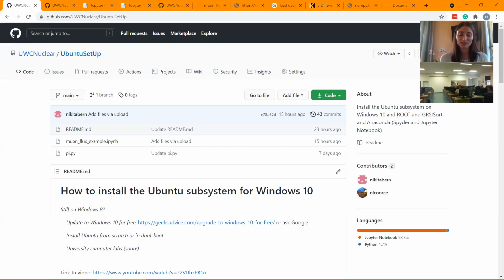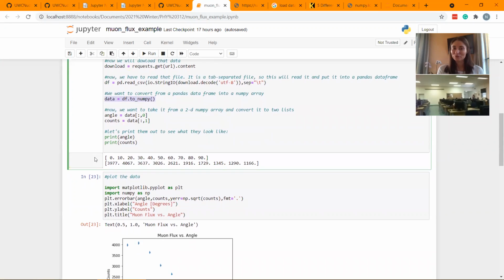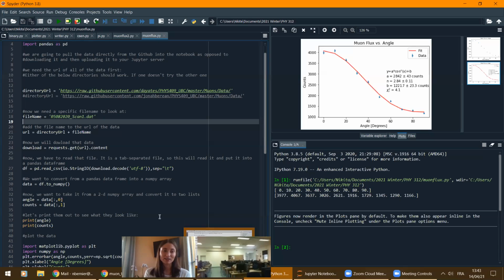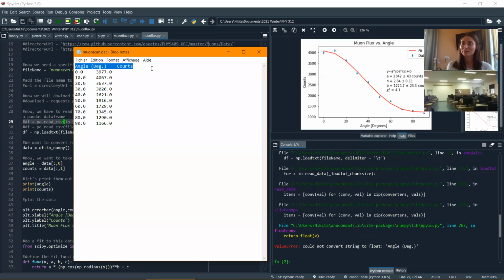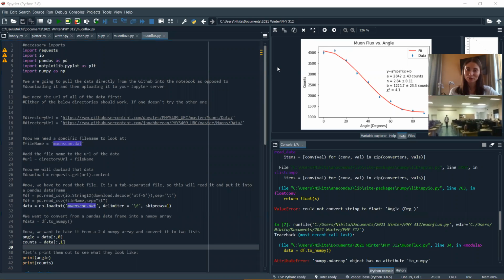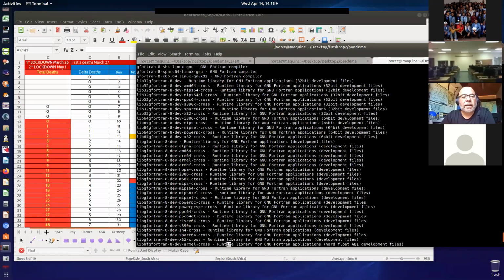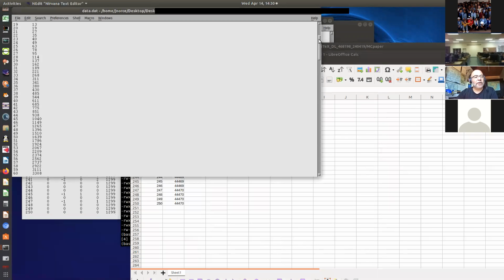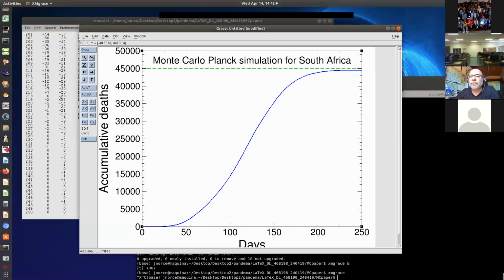Physics Online 4 Everyone. Practical # 2: Plotting data with Python and xmgrace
Nikita Bernier shows how to handle and plot data using Python, special editors and xmgrace. Everything using Ubuntu and open source. We are setting up the tools to carry out Physics. You can find more detailed information @
Don't forget to apply Ubuntu in real life too!  ;-)